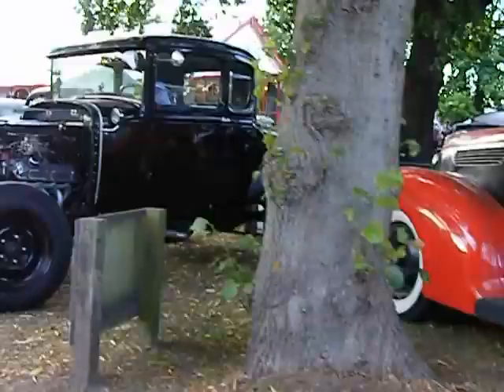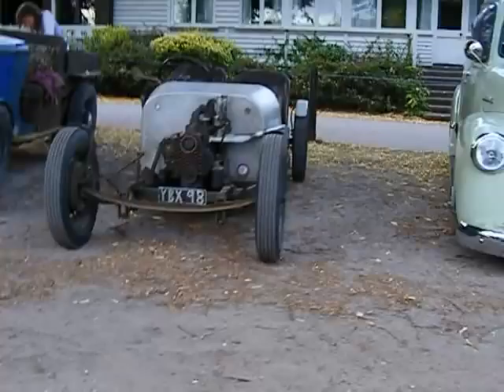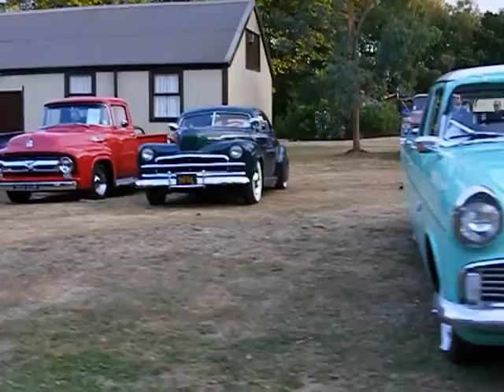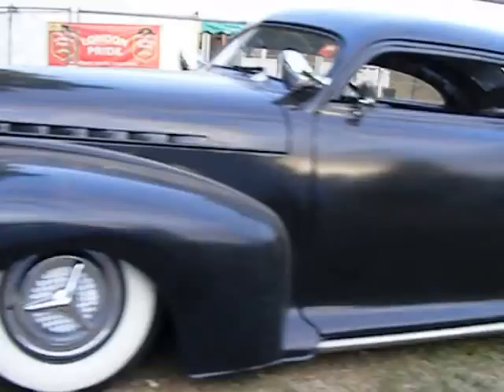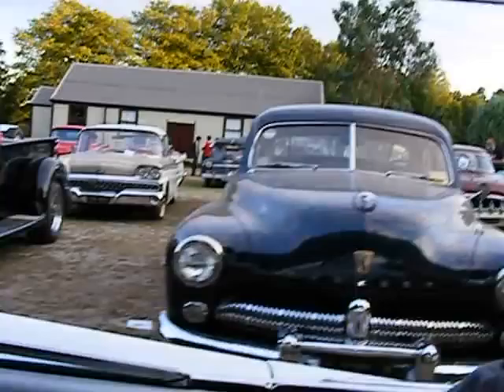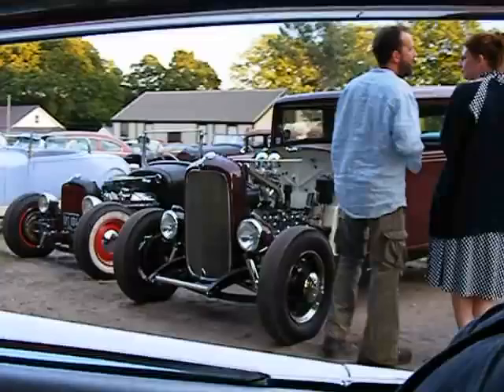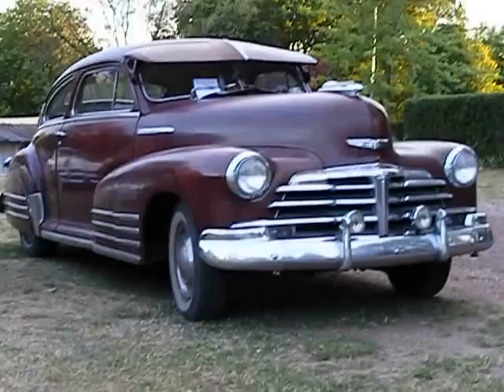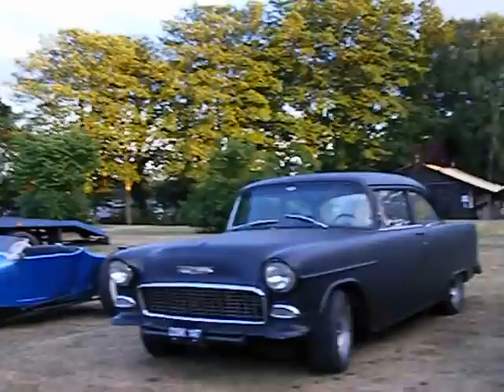HOTROD HAYRIDE SHOWGROUND 2010 CLASSIC CARS PRE 1966 ONLY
PLEASE FIND ALL MY 24 VIDEOS FROM THIS WHOLE BRILLIANT 1950S ROCKABILLY WEEKENDER & 2 PHOTO ALBUM LINKS.   Part 1 of my Hotrod Hayride 2010 photo album Part 2 We were just cruising around the pre 1966 vehicles only showground in our own 1961 Chrysler New Yorker.  Filmed by Ruthie 31st July 2010 at the Hotrod Hayride annual rockabilly hotrod camping weekender.   Location: Bisley Pavilion, Bisley Camp, Queens Road, Brookwood, Surrey GU24 ONY, ENGLAND.